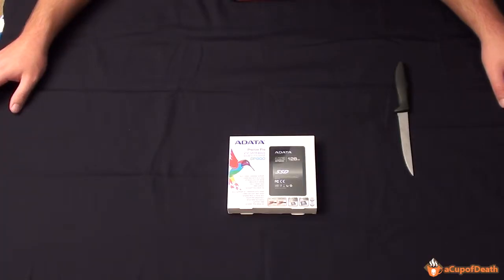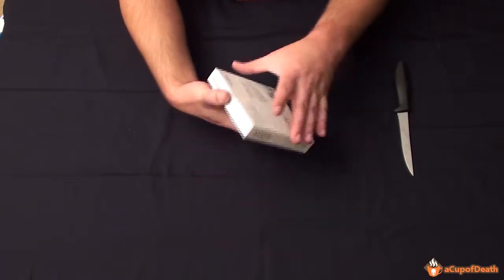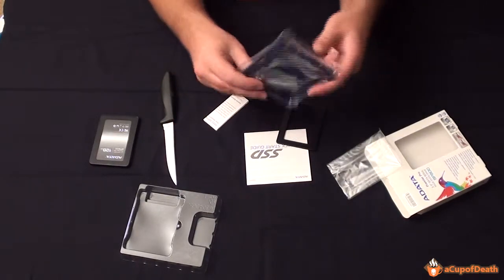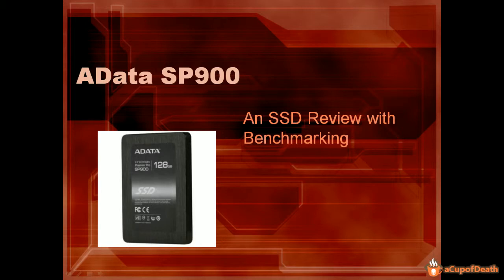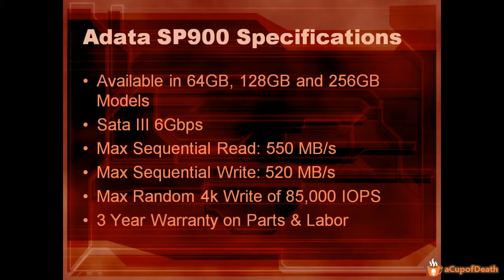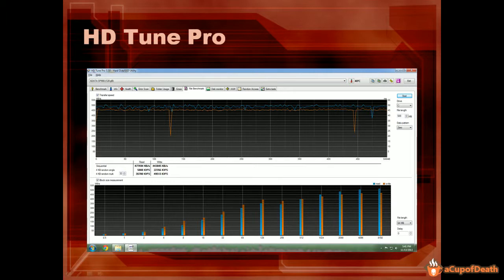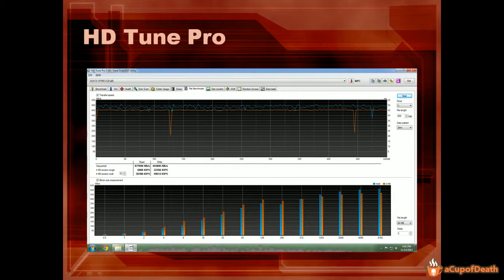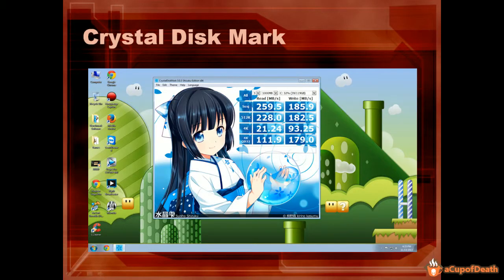AData SP900 Unboxing, Review and Benchmarking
Love our content? Consider supporting us directly Product Links

AData SP900

Kingston SSDNow V300

Kingston HyperX 3K